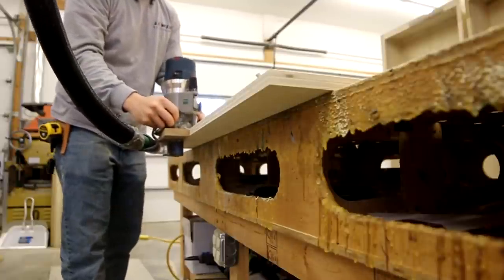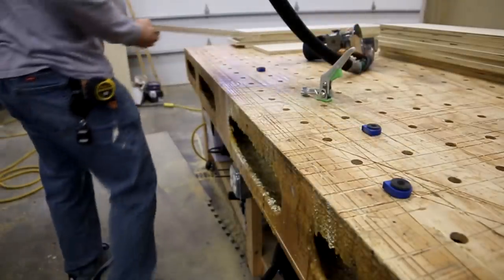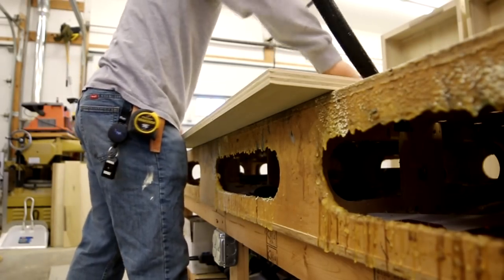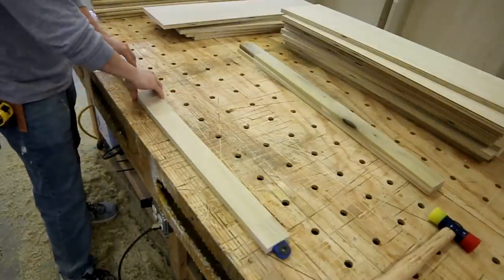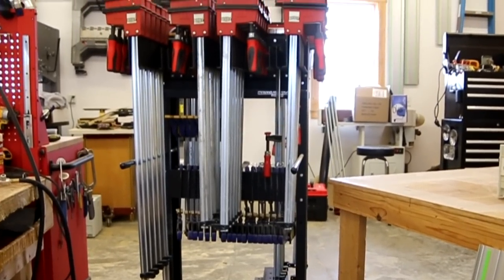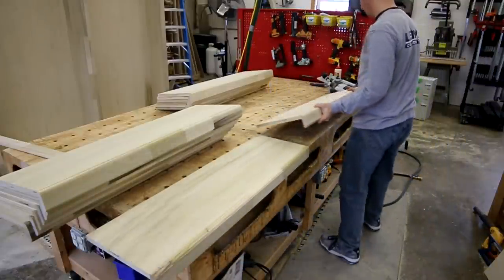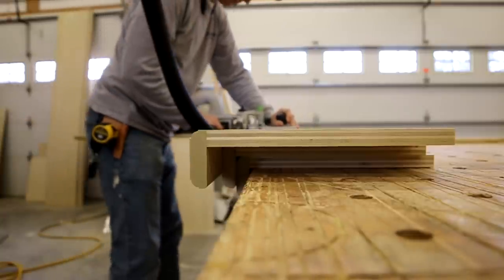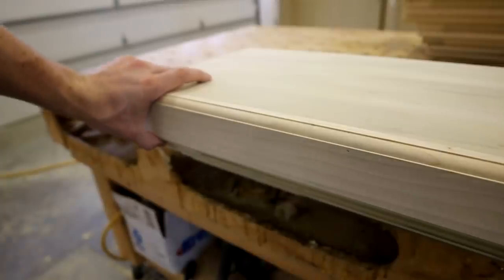Production Bookshelves - My System, Tools, and Process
Shelves...they can be a big part of custom cabinetry and built-in packages. I'll show you in this video the system and processes I use to make my shelves and ply countertops for built ins. I'll also show you a couple of my favorite tools that will really take your shelf game to the next level in both increased speed and quality. Links to the tools I used here below: I go into detail on how to use Collins Ply Prep Bit, Festool OF1010 setup as a lipping planer, woodpecker clamping cauls, and my favorite Bessey K Body Clamps.

BOSTITCH HP118K 23-Gauge 1/2-Inch to 1-3/16-Inch Pin Nailer

THE FESTOOL ROUTER MAY SEEM EXPENSIVE BUT ITS BEEN WORTH EVERY PENNY MANY TIMES OVER FOR ME. THIS IS ONE OF MY MOST USED TOOLS IN THE SHOP.

Festool OF1010 Router (Amazon)

Festool Router Edging Plate (Amazon)

Festool Angle Arm (Amazon)

Festool Chip Deflector (Amazon)

Festool Bench Dog Clamp (Amazon)

Kreg Blue Bench Dogs (Amazon)

Whiteside Spiral Up Down Compression Bit (Amazon)

Whiteside Spiral Up Cut Flush Bit (Amazon)

My Preferred Dust Collector - Festool Midi (Amazon)

My Favorite Sander - Festool ETS/EC 150/5 (Amazon)

Bessey K Body Clamps 24" (24" is my most used size) (Amazon)